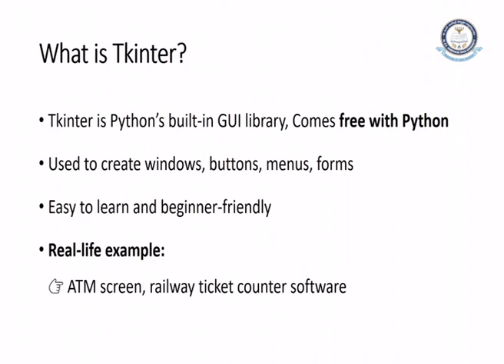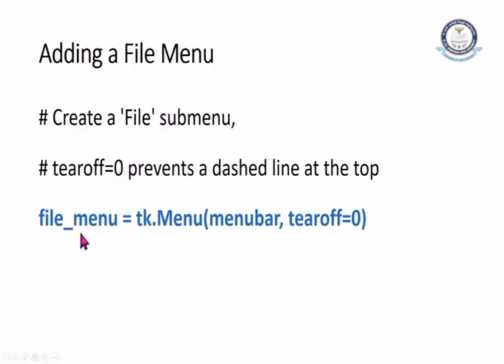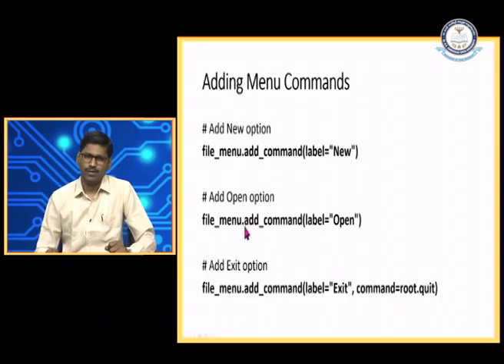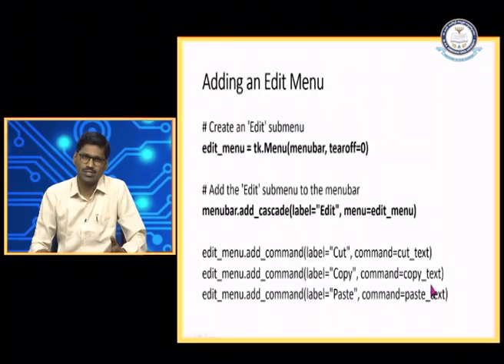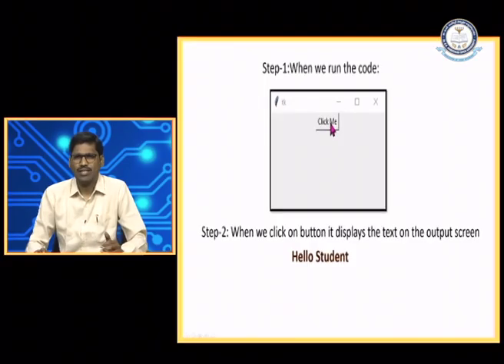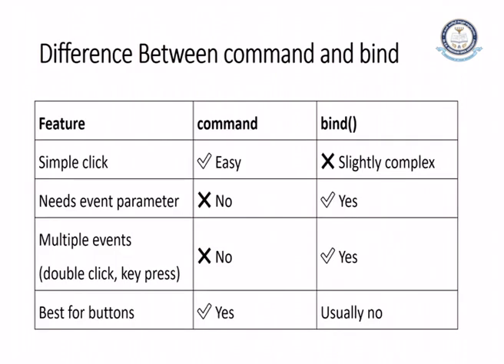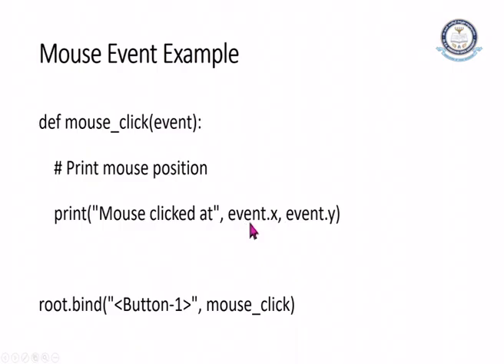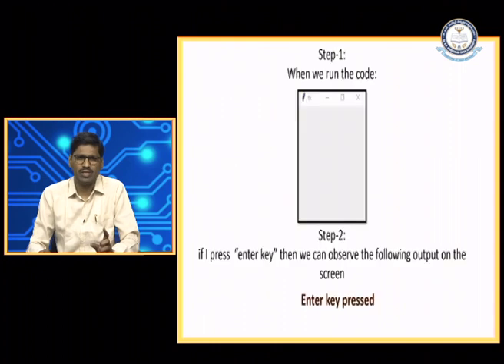BRAOU : UG, Computer Science, 1st year, 2nd Semester : Build Applications with Tkinter